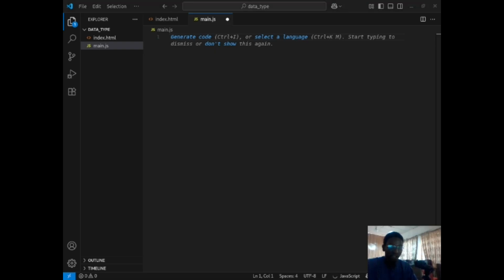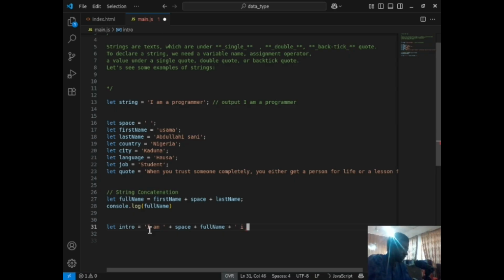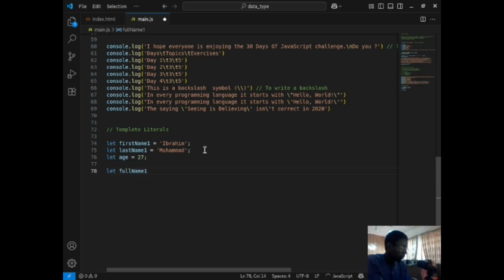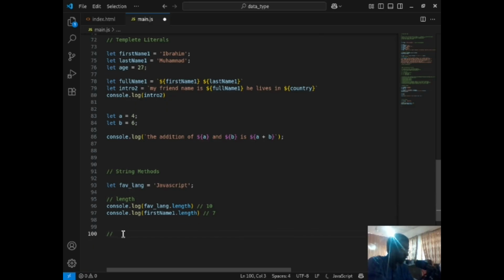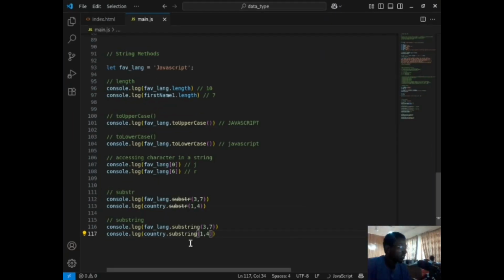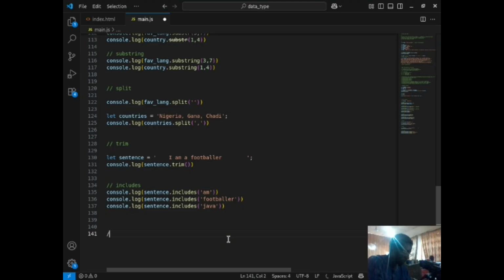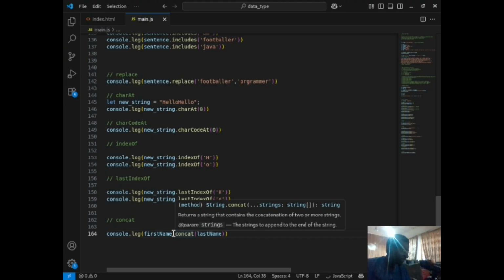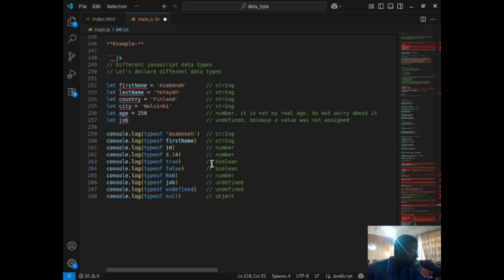Master JavaScript Strings | Data Type & Methods Explained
Strings are one of the most common data types in JavaScript — and if you don’t understand them well, your code can quickly get messy. 😅

In this tutorial, I’ll walk you through everything you need to know about JavaScript string data types — from what they are to the most useful string methods you’ll use in real-world projects.

💡 Here’s what you’ll learn:

What is a string in JavaScript?

How to create strings using quotes and backticks

Useful string methods like length, toUpperCase(), toLowerCase(), slice(), substring(), replace(), trim(), split(), and more

Real-world examples to help you master string manipulation

🔥 By the end of this video, you’ll be able to handle text data in your JavaScript projects like a pro!